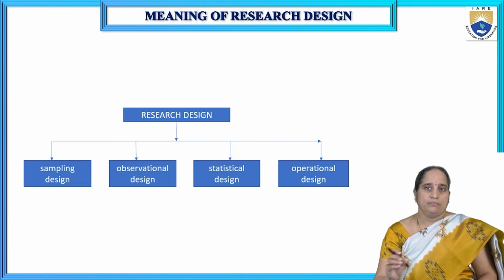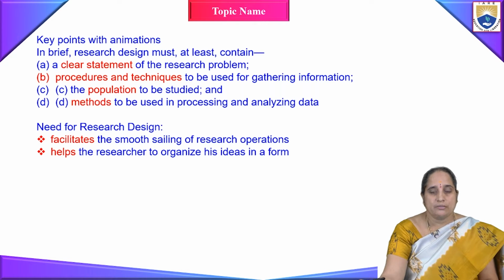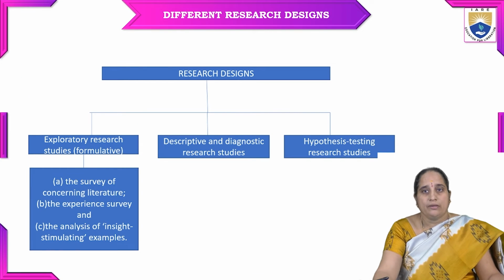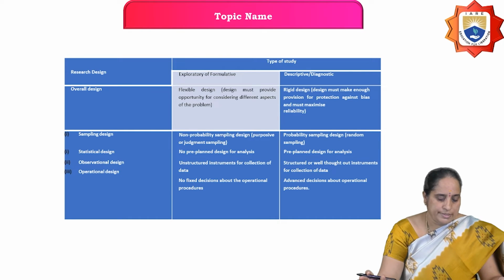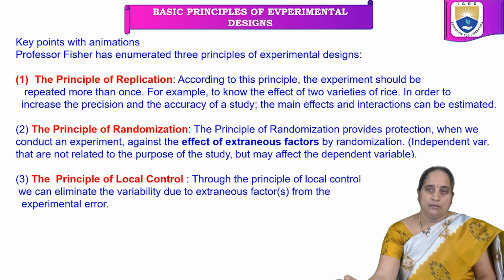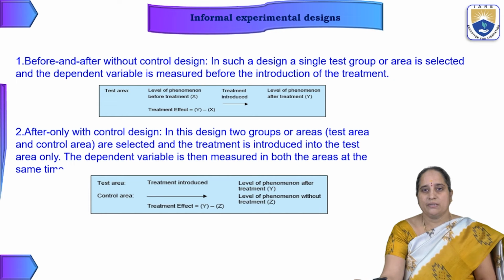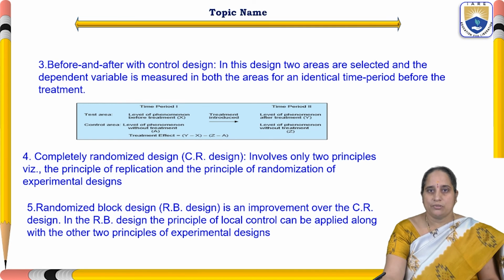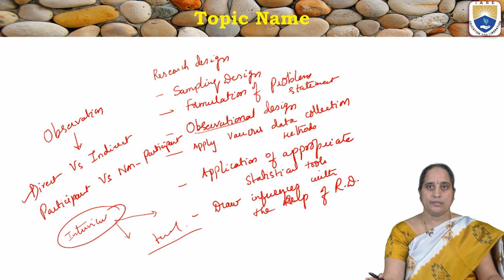Research Design by Dr. K Jagannayaki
Research Design by Dr. K Jagannayaki | IARE

Telangana, India.